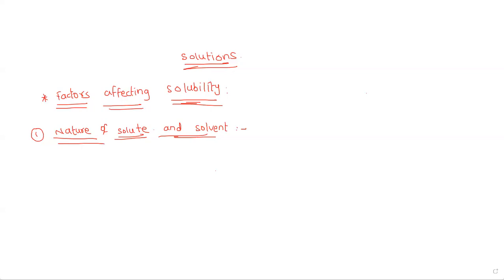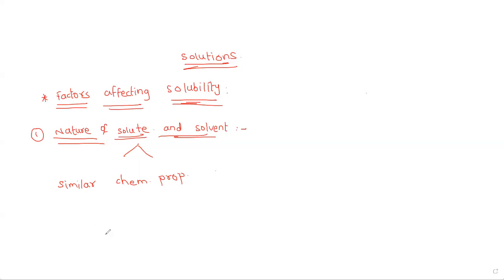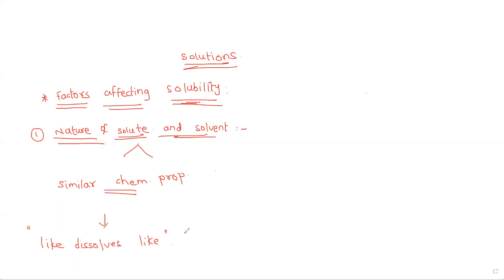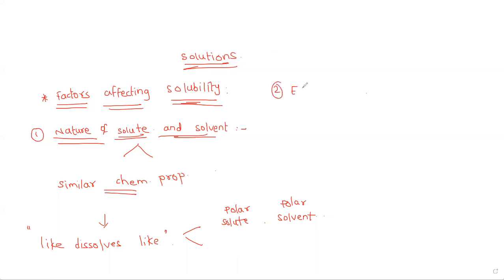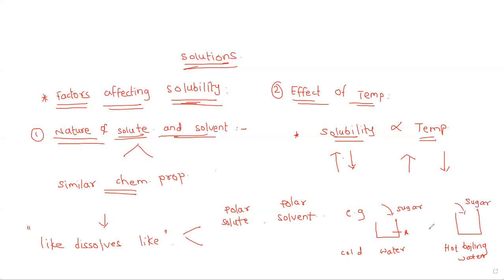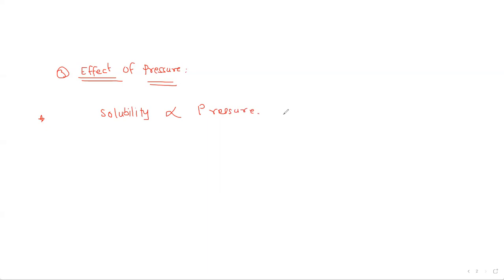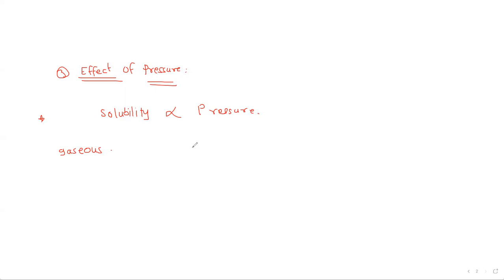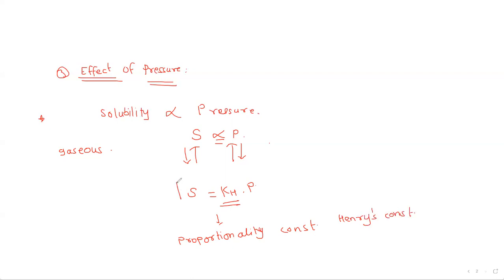Solution Part-2 [class-12th]- Factors Affecting Solubility.